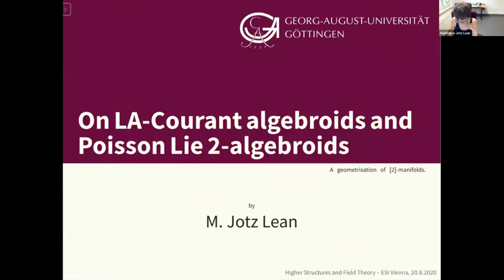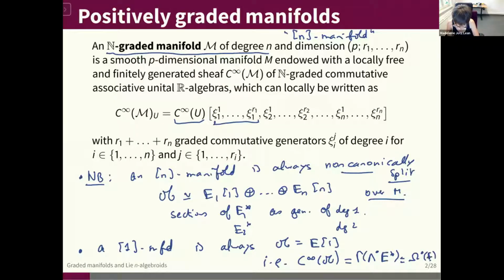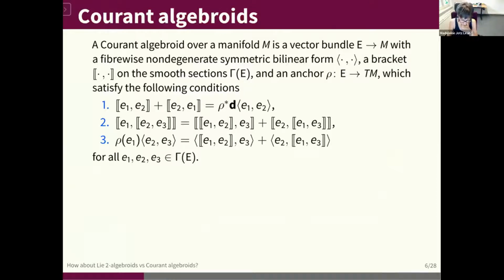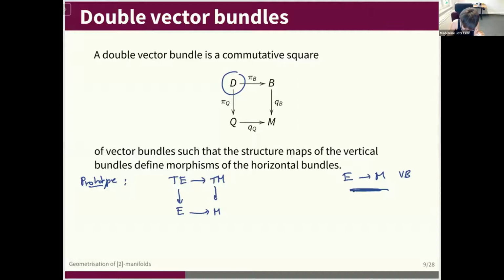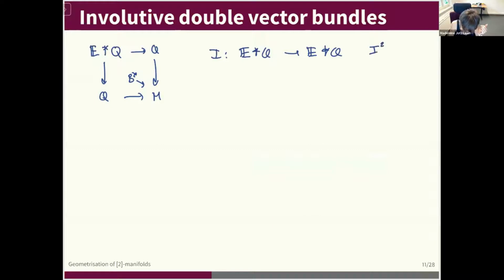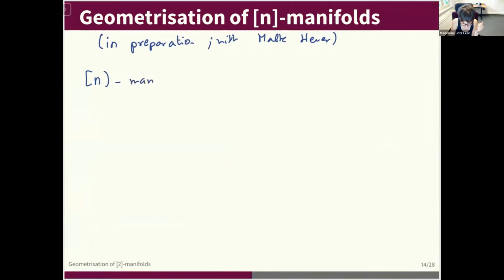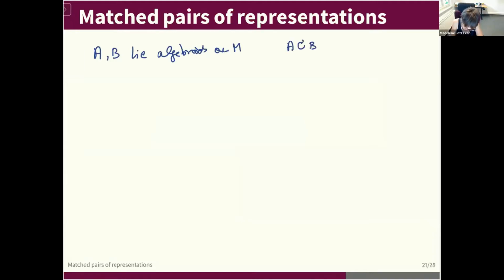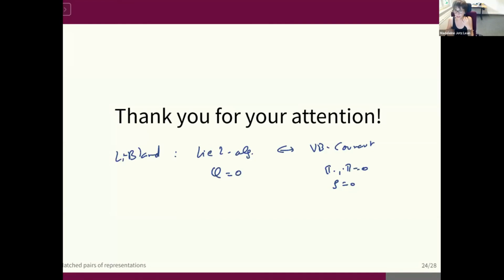Madeleine Jotz-Lean - On LA-Courant algebroids and Poisson Lie 2-algebroids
This talk was part of the of the Online Workshop on "Higher Structures" of the Thematic Programme "Higher Structures and Field Theory" held August
3 - 21, 2020 digitally.

Roytenberg and Severa independently found an equivalence between
symplectic Lie 2-algebroids and Courant algebroids, and Li-Bland established a correspondence between (Poisson) Lie 2-algebroids and
(LA-) VB-Courant algebroids.

This talk explains the equivalence between positively graded manifolds
of degree 2 and metric double vector bundles that underlies Li-Bland's
correspondence. More precisely, the equivalences of Poisson manifolds
of degree 2 and metric VB-algebroids, of Lie 2-algebroids and VB-Courant algebroids, and of Poisson Lie 2-algebroids and LA-Courant algebroids are described. The description of Courant algebroids as symplectic Lie 2-algebroids is placed in this general picture, and some further examples are discussed.